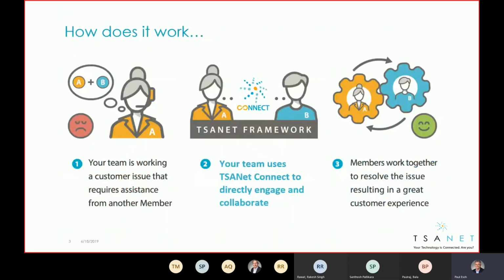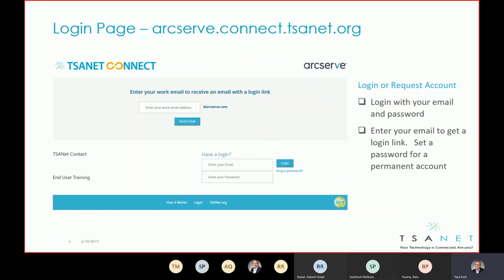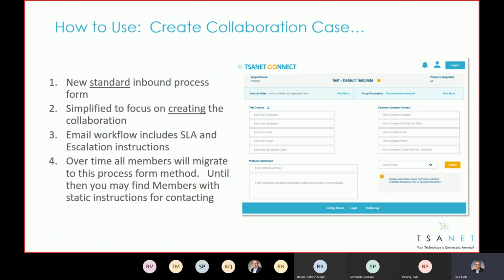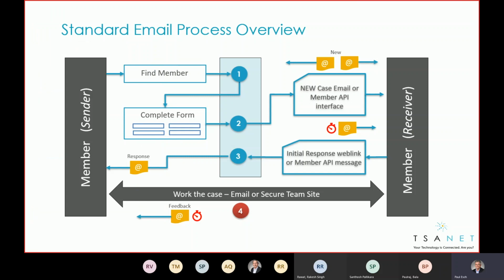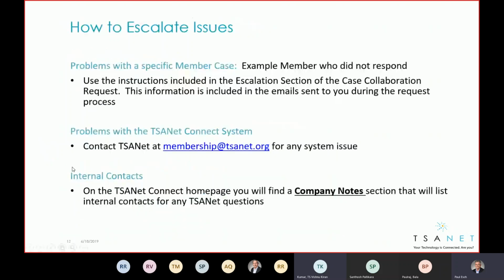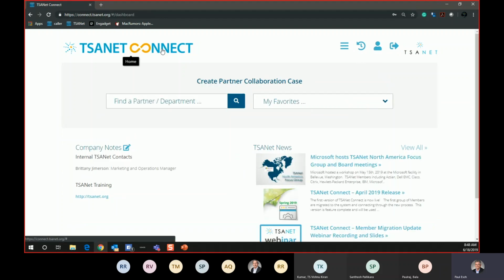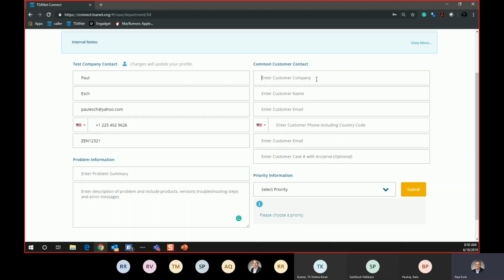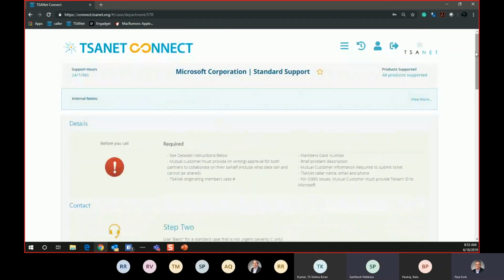TSANet Connect Training Arcserve